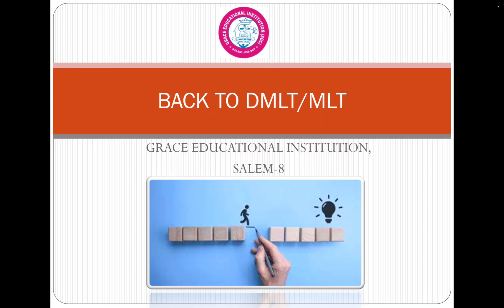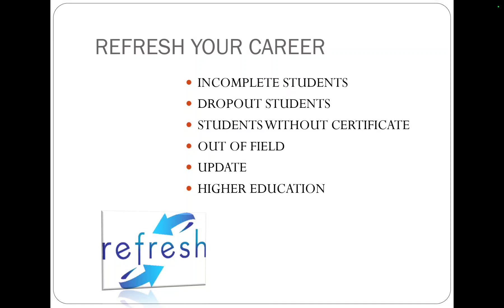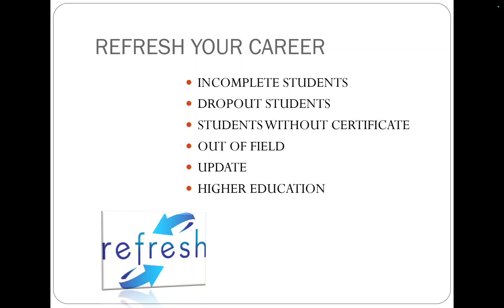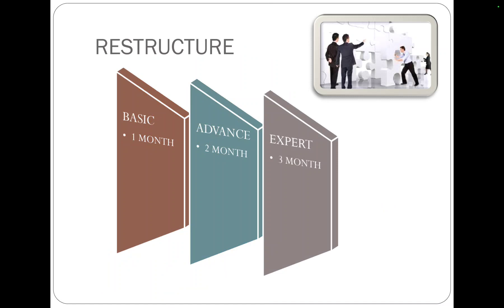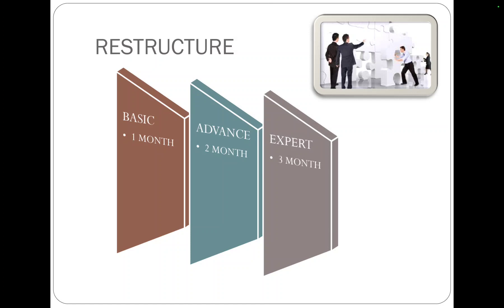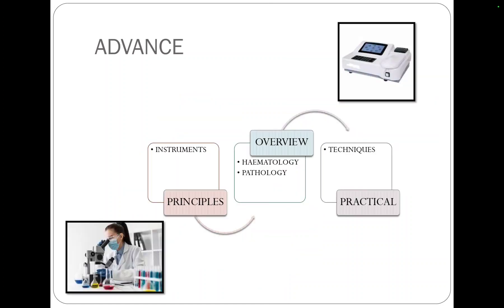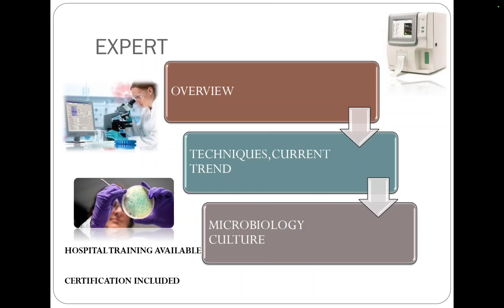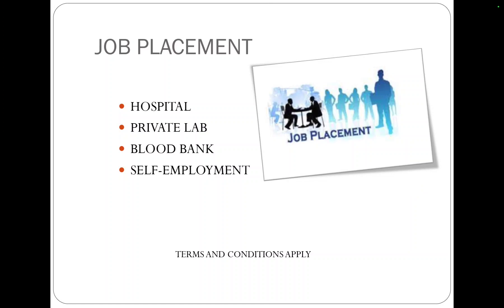Back to DMLT/MLT Crash course